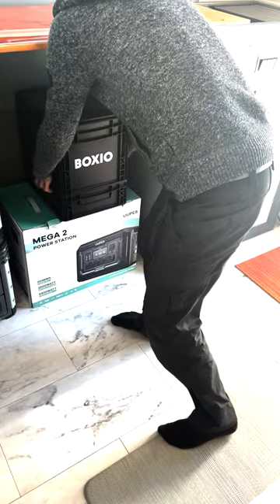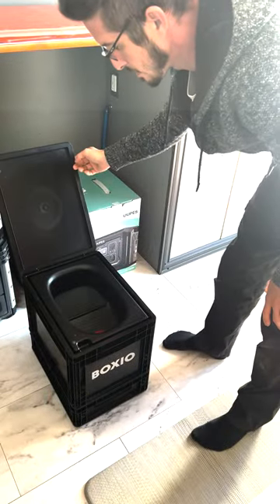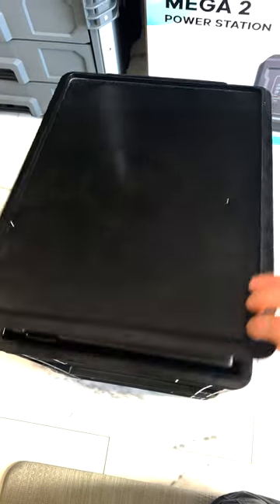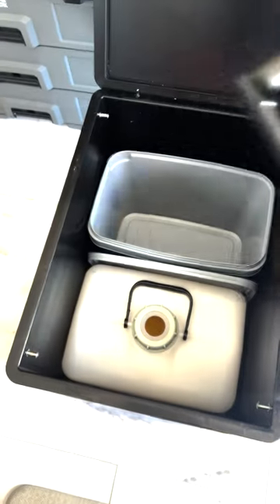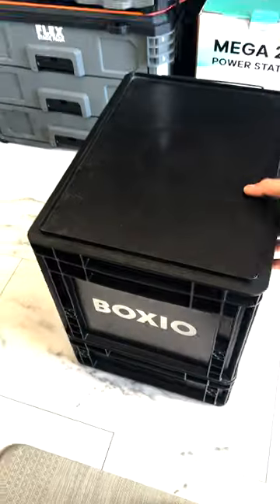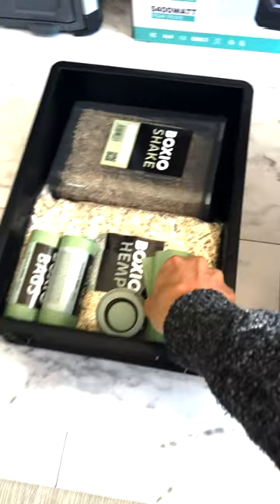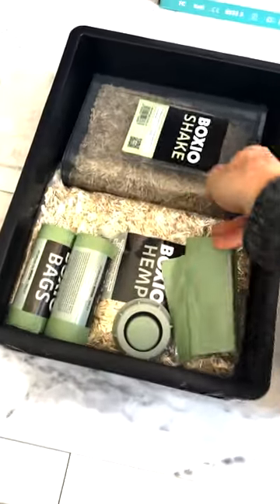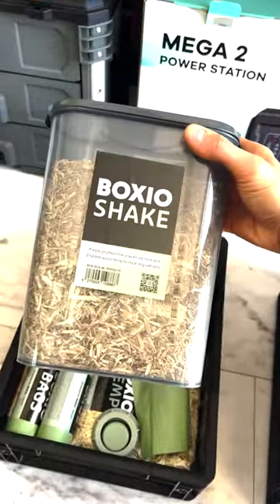My Van Life Toilet 🚽🧻🌵 by Boxio